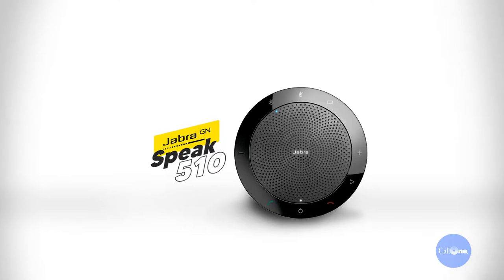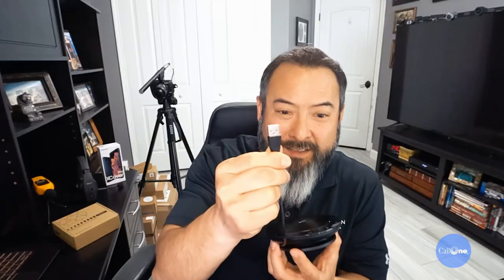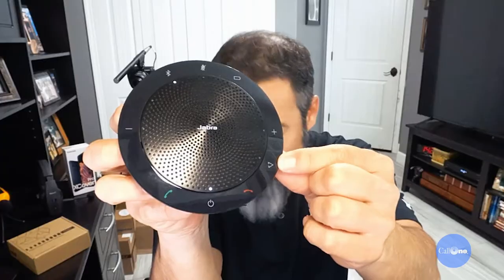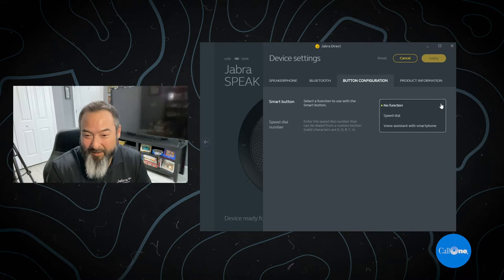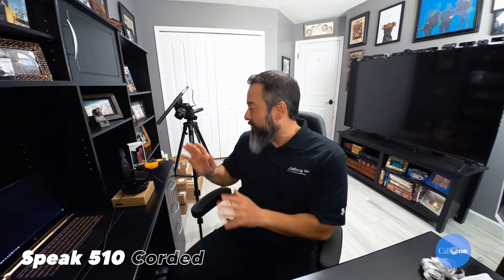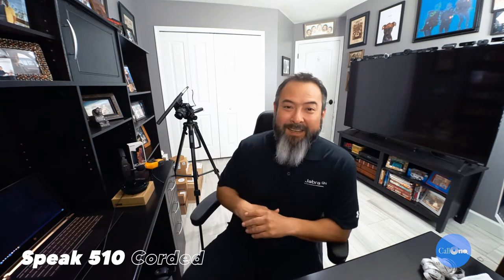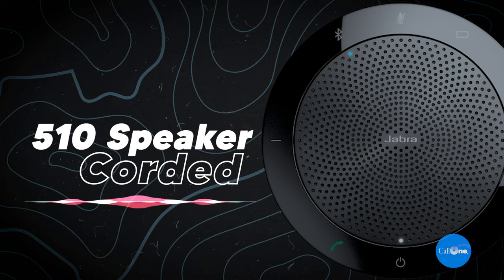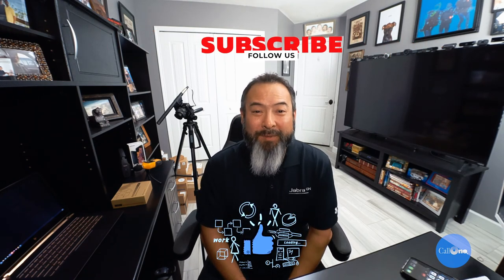Jabra Speak 510 Overview and Audio Tests!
The Jabra Speak 510 is a portable speakerphone that supports connectivity to a computer via USB cable or Jabra Link 370 USB Dongle and to a mobile device via Bluetooth. It’s a great primary or secondary audio source to participate in across all major business communications and collaboration platforms and applications like Microsoft Teams, Zoom, Cisco Webex and more. This model is Jabra’s top selling USB speakerphone for a reason. It just works. In this video we test the mic and speaker quality. Have questions about audio conferencing solutions for larger spaces?

Time Stamps:
Intro - 00:00
Overview - 00:30
Jabra Direct Software - 02:28
Testing (corded) - 03:14
Testing (wireless) - 05:29

Call One, Inc. (Mid- Market to Large Enterprise, Contact Center, Healthcare, Higher Ed, Government):

This is question is frequently asked. I use the Huddly IQ. Here are a couple videos!